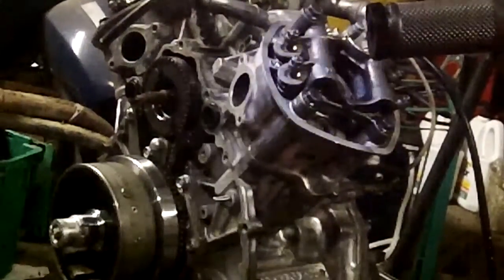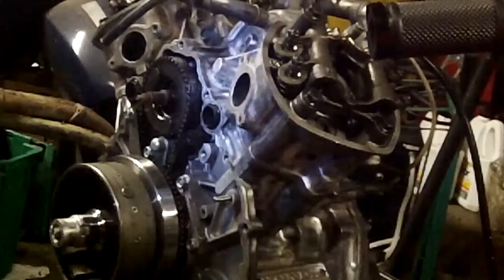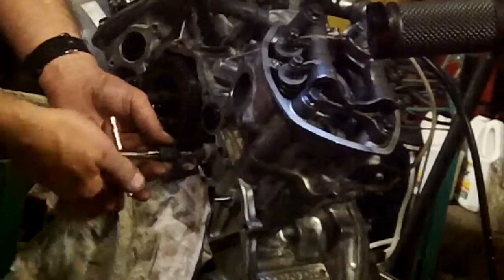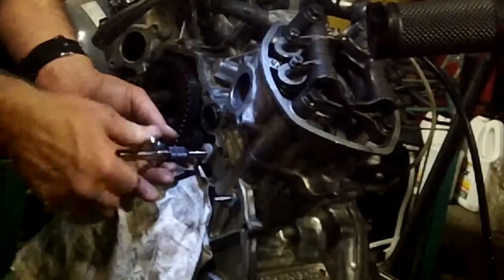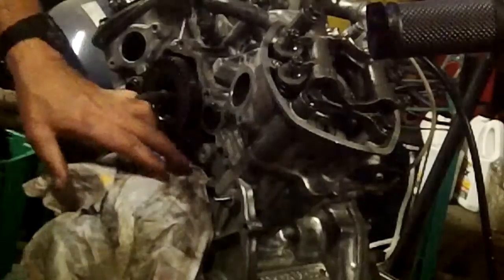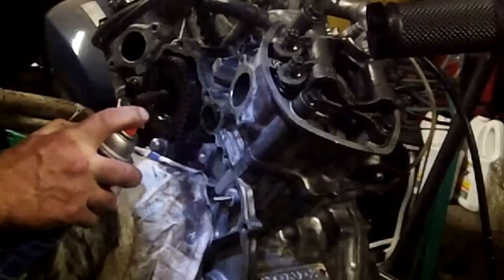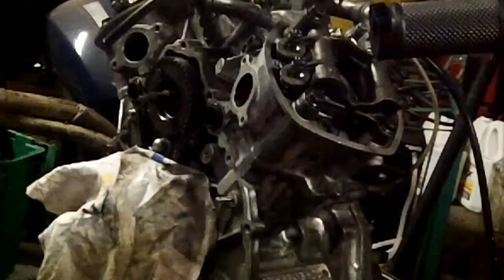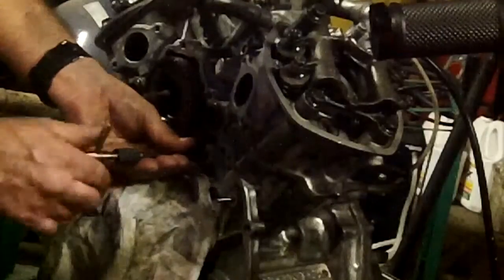Honda cx500 cafe project..cam tensioner thread repair